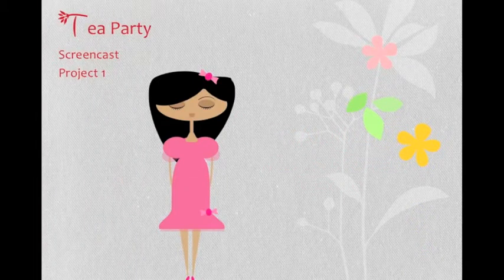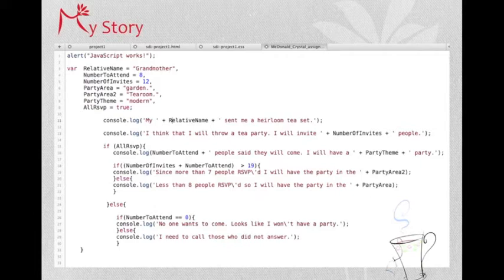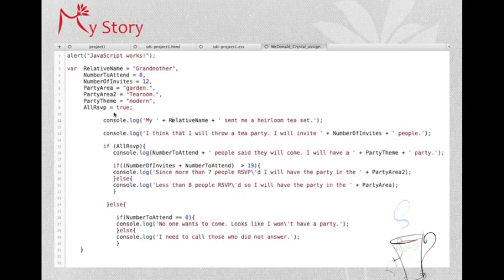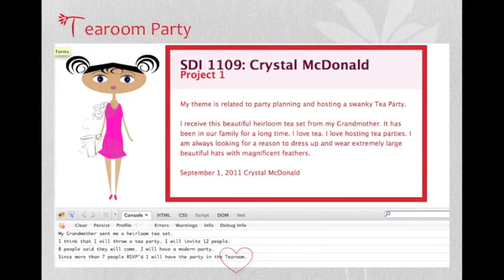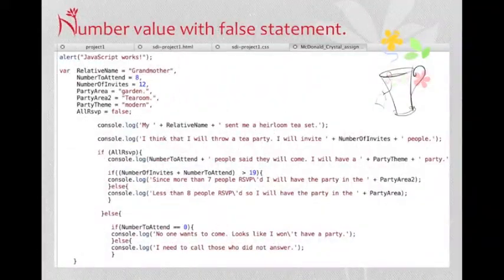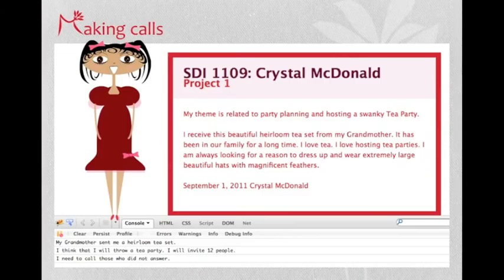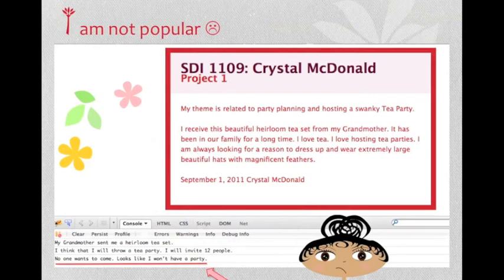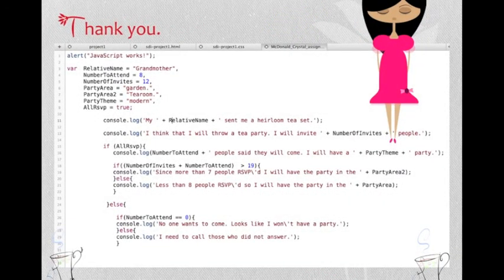SDI_Assignment1_Screencast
Screencast Assignment for Scalable Data Infrastructures.